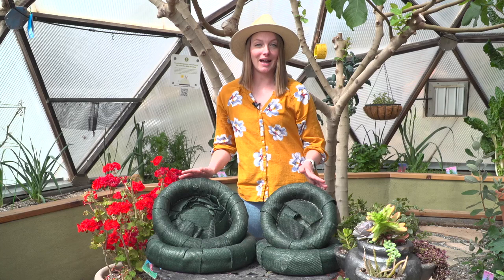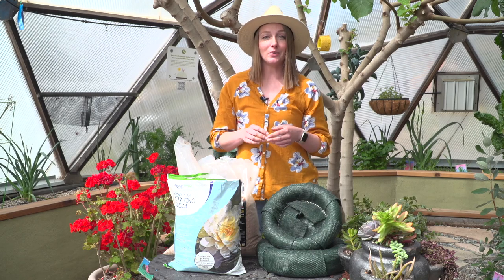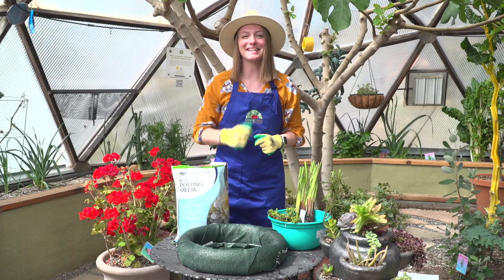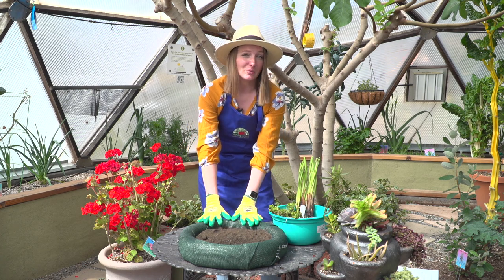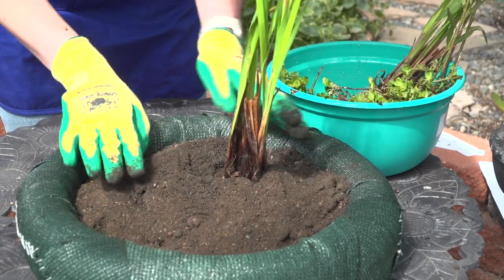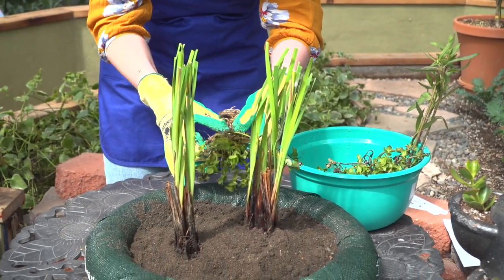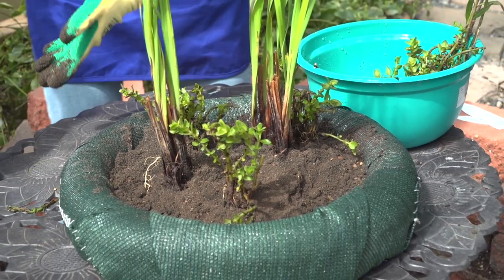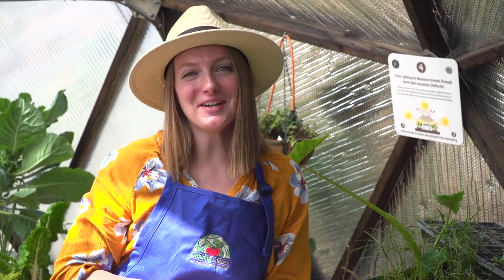How to Use and Care for Floating Island Pond Planters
Floating Island Pond Planters are a great way to add dimension and variety to any pond-scape. They are easy to use and last for many years if properly cared for. Both marginal and bog plants do very well in these planters, but they can also be used for terrestrial plants. Make sure to watch all the way through to learn all of our tips and tricks. Below you will find a list of recommended retailers for pond supplies and a link to the planters themselves. Happy growing!
Gardening is not "one size fits all". These are methods that we have found helpful, but may not work for everyone. If you have other ideas or methods that have worked for you, please leave them in the comments. Let's have a beneficial conversation and be respectful to others.
Recommended Pond Retailers:
Content Chapters
0:00 Intro
0:39 Pond Planters
1:10 Media
1:56 Plants
3:35 Care
4:16 Planting Floating Planters
8:48 Outro